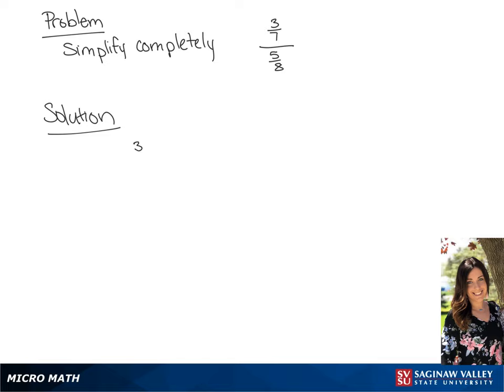Fractions: Simplify (3/7) / (5/8)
Tiala from SVSU Micro Math helps you simplify a complex fraction.  A complex fraction is a fraction whose numerator and denominator are fractions.